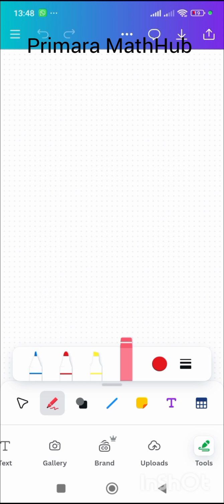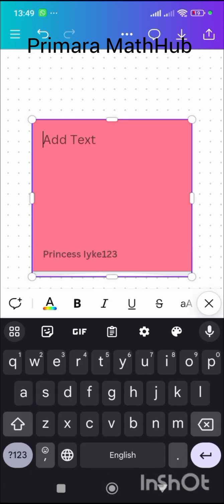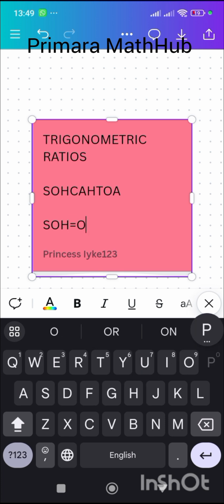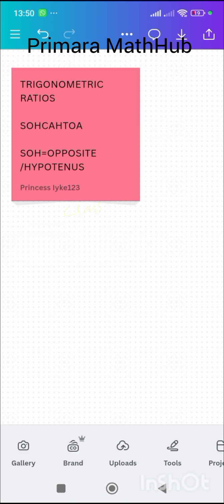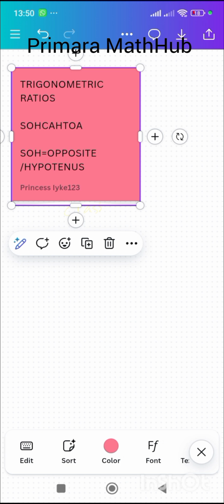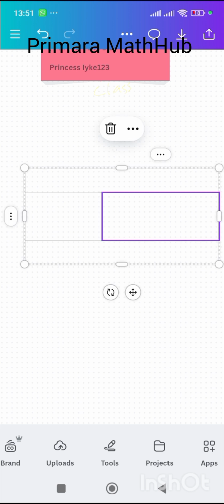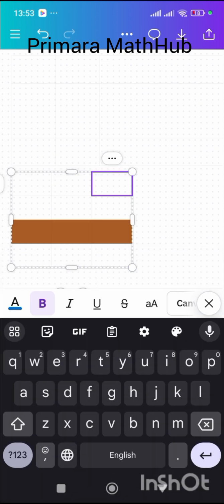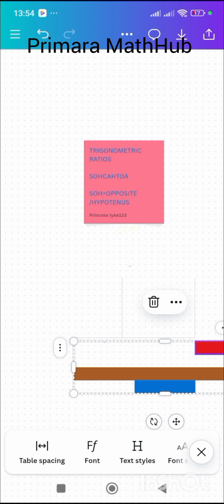How to use WHITEBOARD ON CANVA